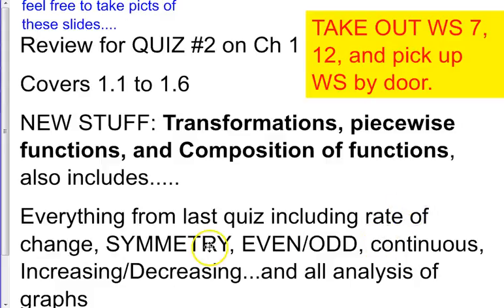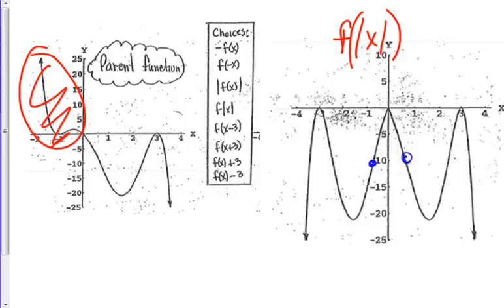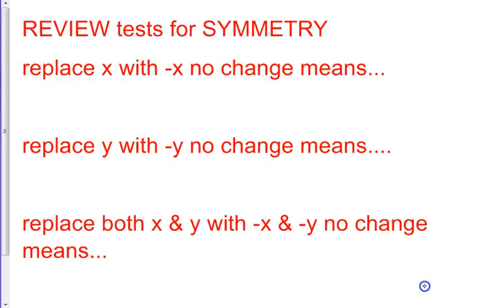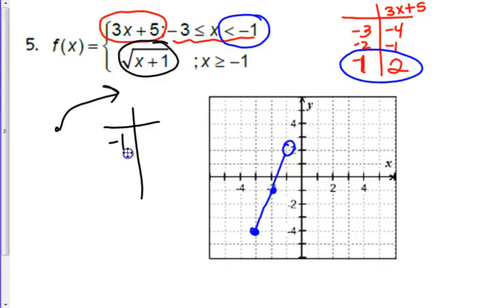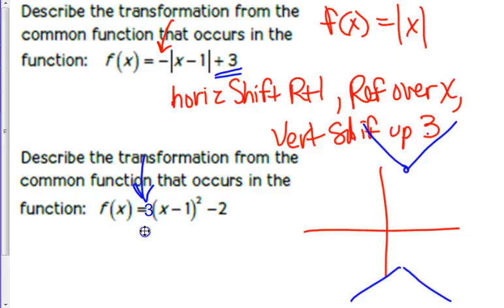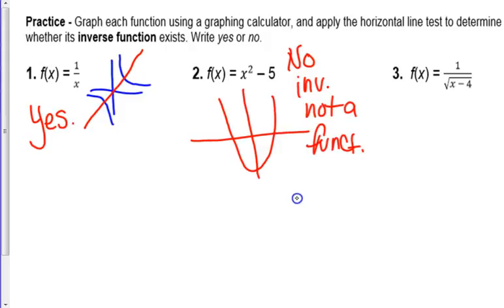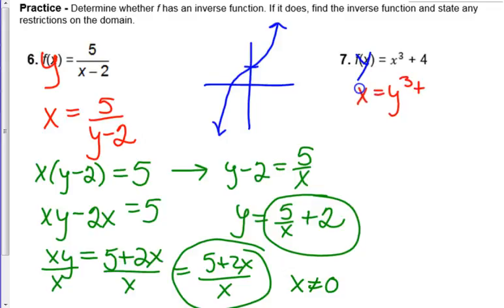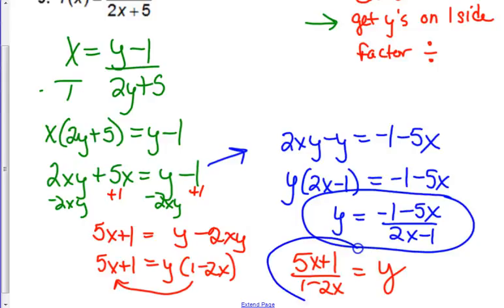Precalc 1.7 Inverses+Quiz review 10.3.16